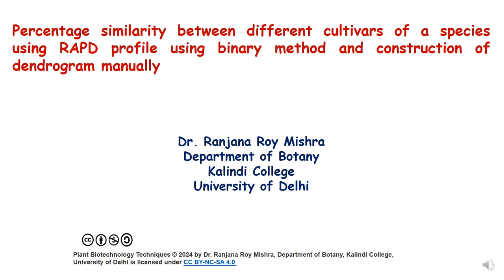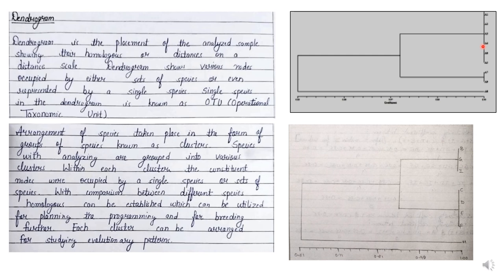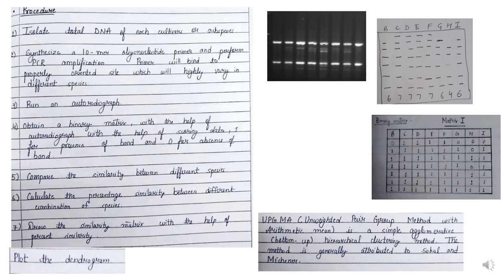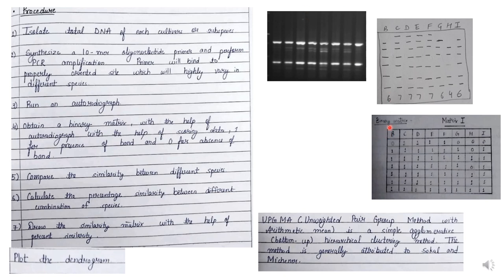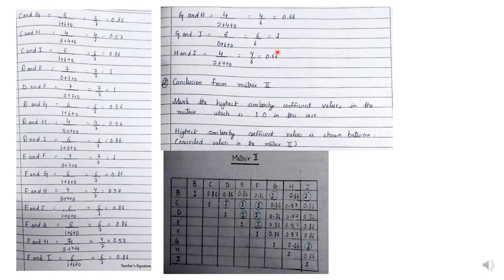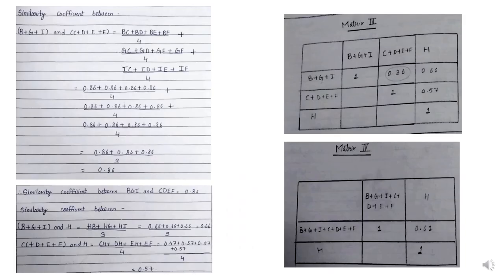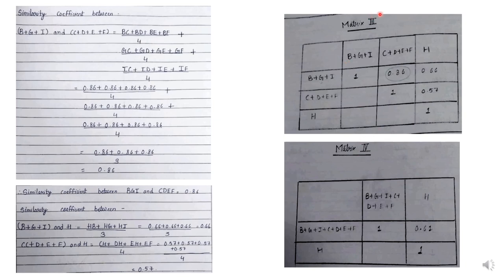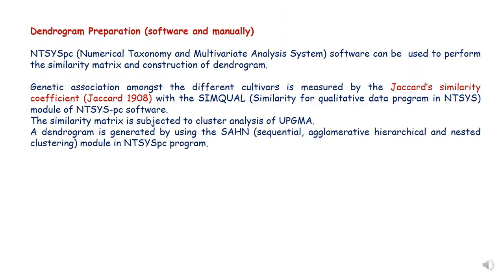Dendrogram Practical to calculate % similarity between species using RAPD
Dendrogram Practical